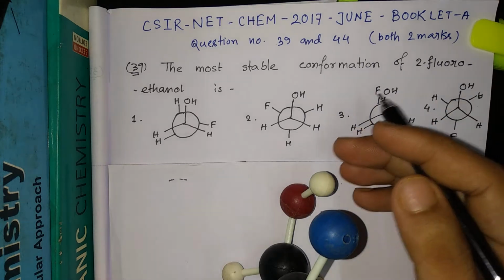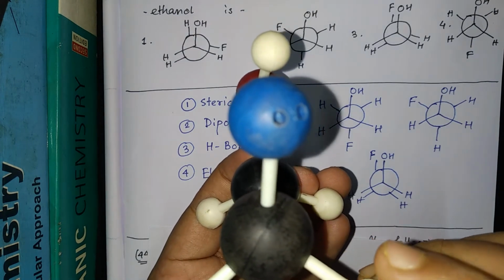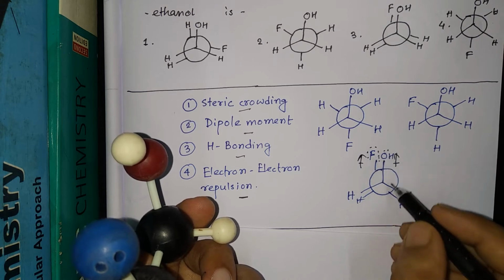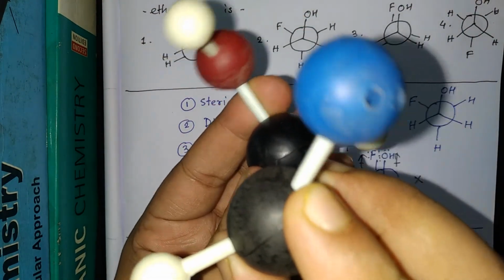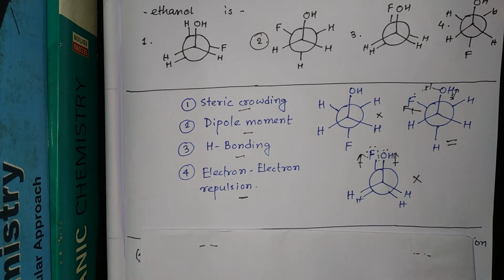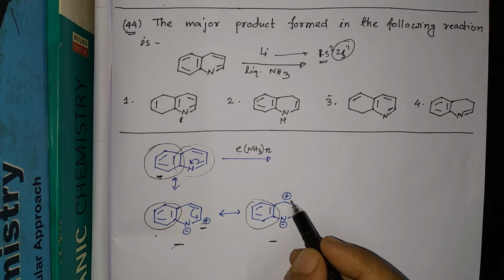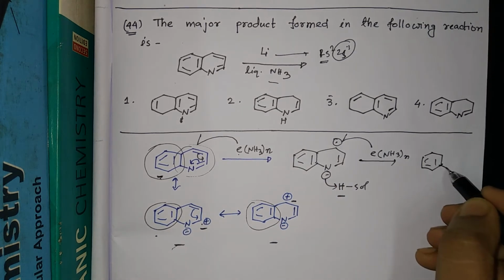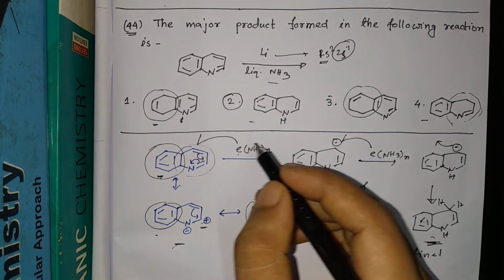CSIR NET questions solving on stable conformation of 2-fluoroethanol and Birch reduction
Ball-stick model is used for the detail analysis. Helpful for preparation of CSIR-NET , GATE, JAM etc.